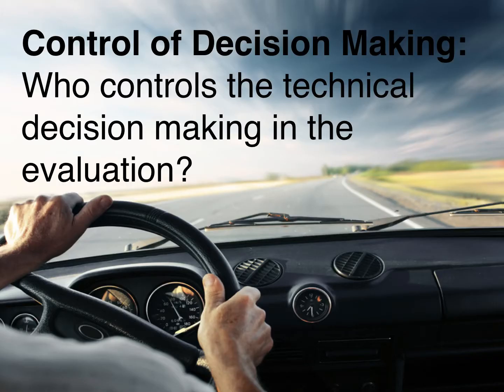Module 5 Presentation EDU6299